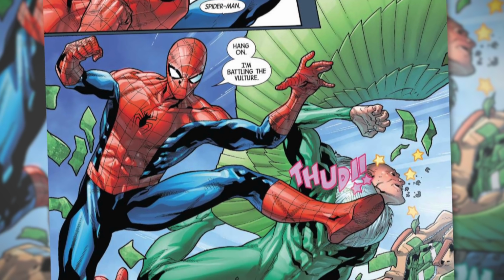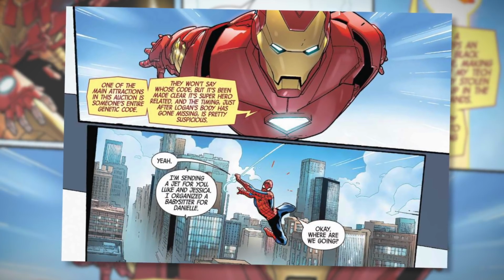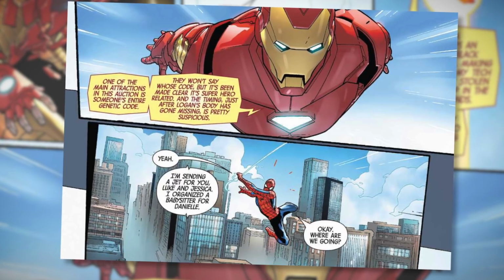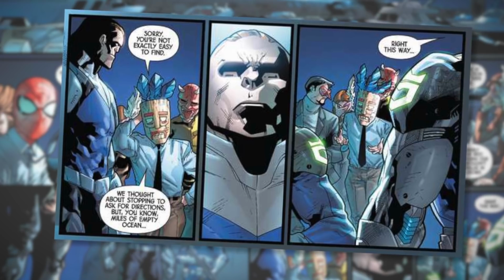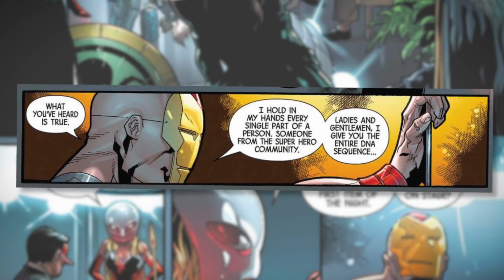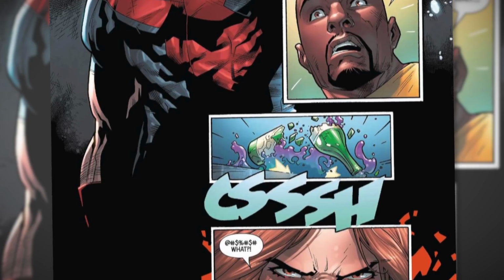New Avengers Reunite To Find Logan (Hunt For Wolverine Adamantium Agenda #1 Review)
Spider-Man, Iron Man, Jessica Jones and Luke Cage once called Wolverine a fellow Avenger. Now it's up to them to find Logan and fulfill a promise they made years ago. Is something more sinister happening?
The second comic to follow up Hunt For Wolverine #1, the Adamantium Agenda brings us a completely different style of storytelling, with Tom Taylor at the helm. Instead of a slower paced and methodical approach, we quickly jump right into the fire as the New Avengers team, which has Jessica Jones, Luke Cage, Spider-Man, Iron Man and Wolverine as members. Many years after Wolverine made a sacrifice for them, them team gets back together to hunt for the remains of Wolverine, or the man himself if he has come back to life. The pacing of this comic book moves quickly, and Hunt For Wolverine Adamantium Agenda #1 wastes no time throwing in twists and plot clues. How will things turn out for this reformed group of Avengers? We will find out over the course of this series.

iRate Reviews is the show where I go over specific comic books from my pickup that deserve to be talked about and review them in a little bit more depth. This doesn't mean that they are always good though. Some comics are lessons in what NOT to do.